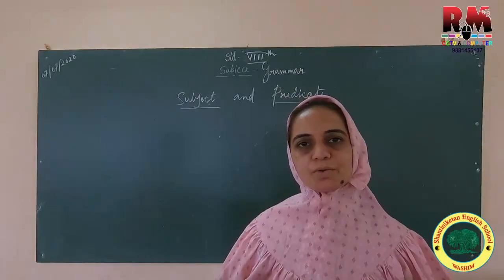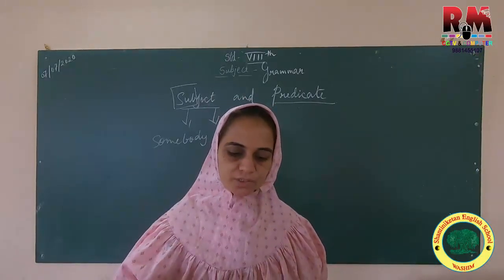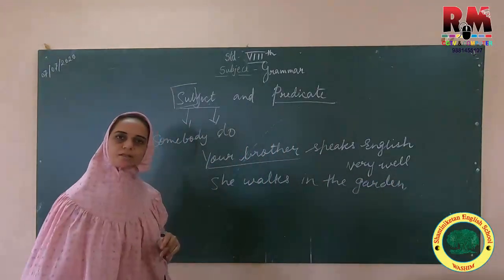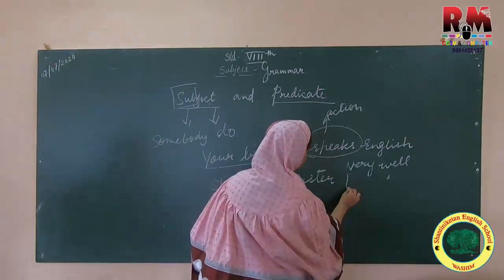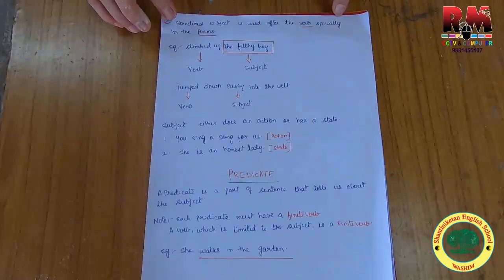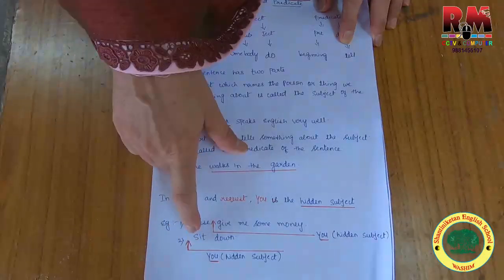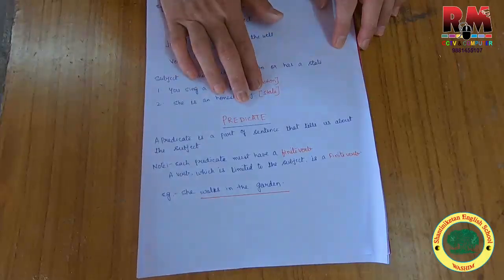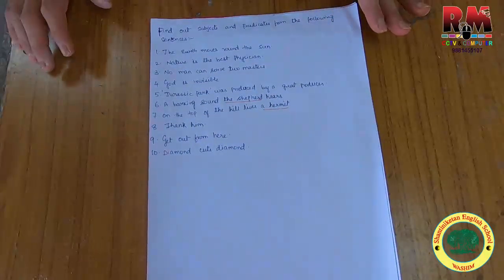class 8th Grammar